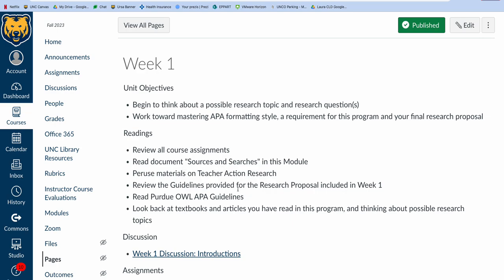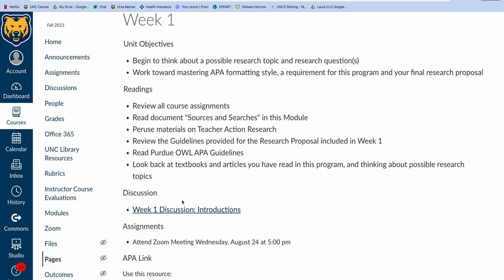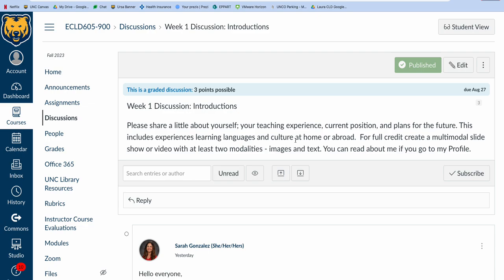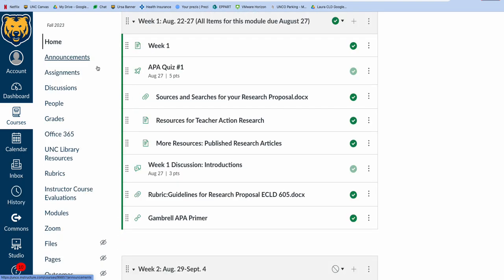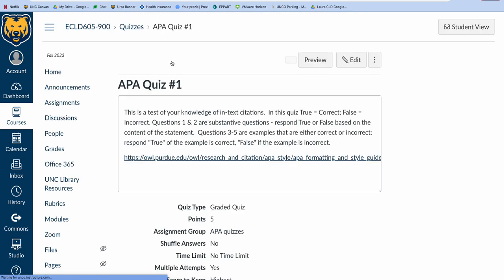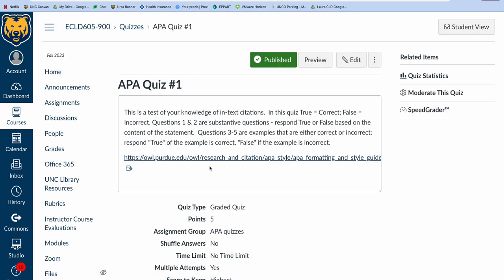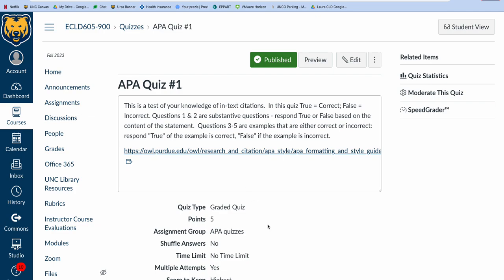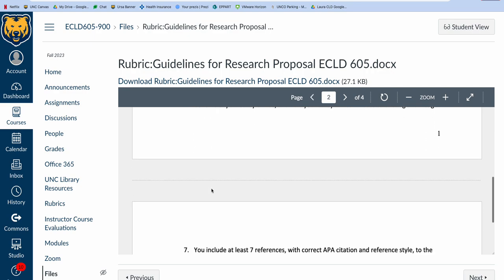ECLD 605 Week 1